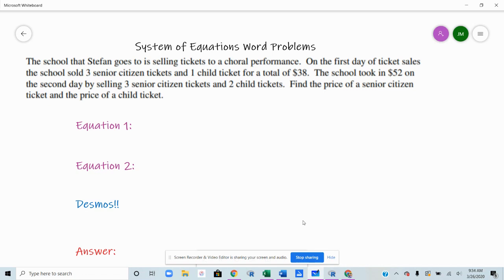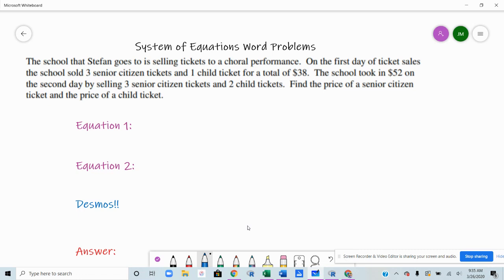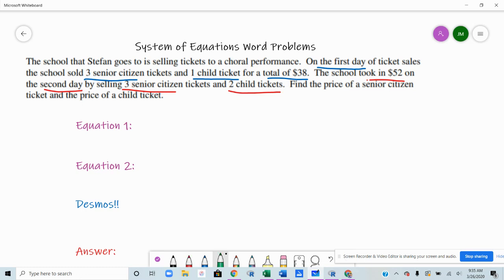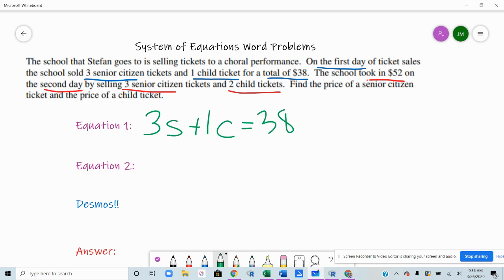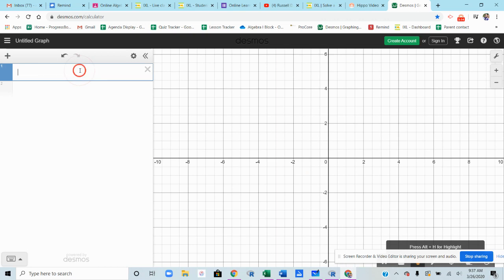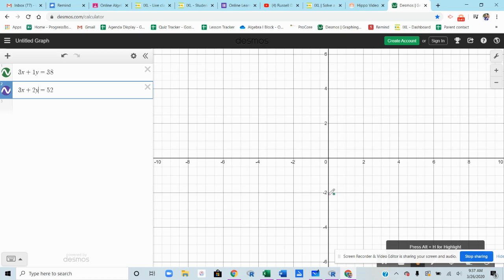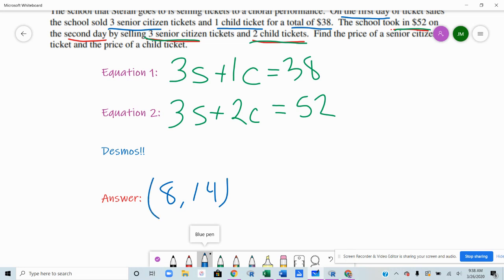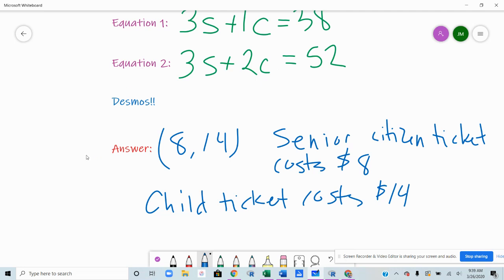System of Equations Word Problems